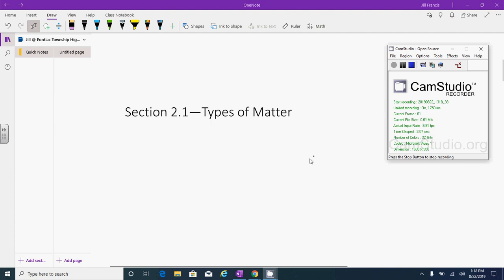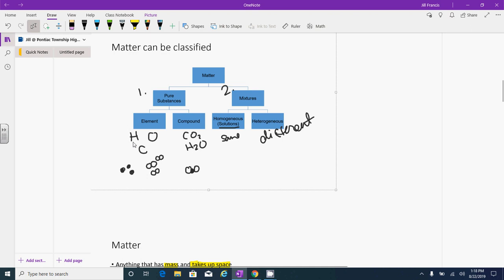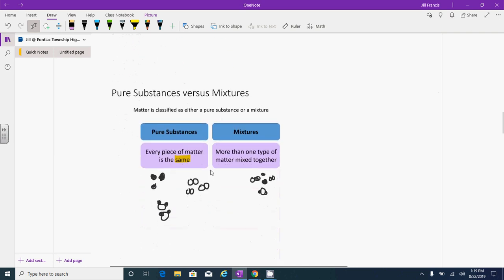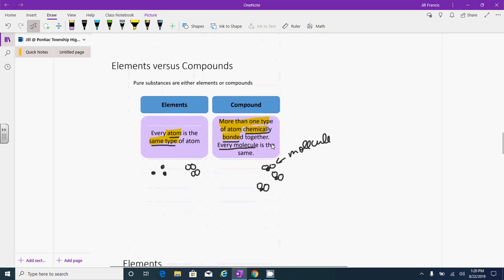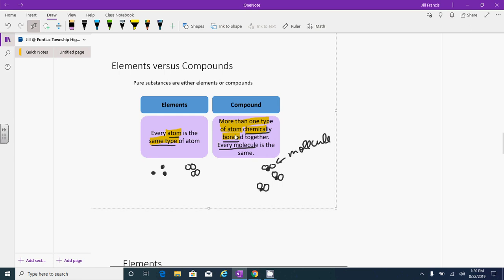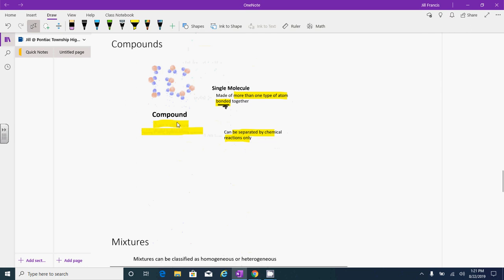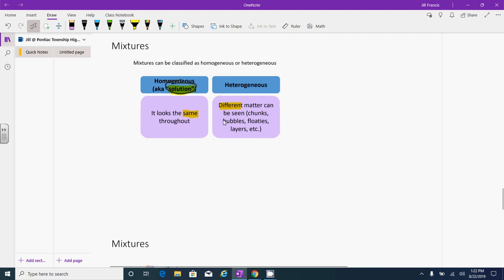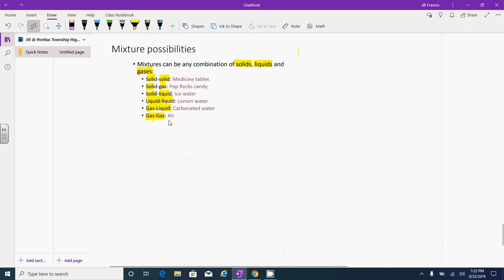Types of Matter